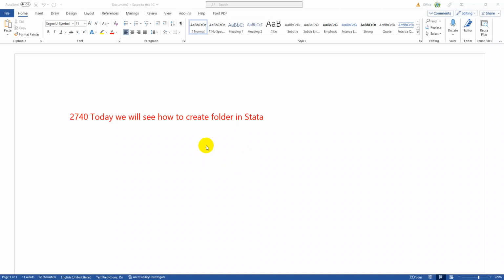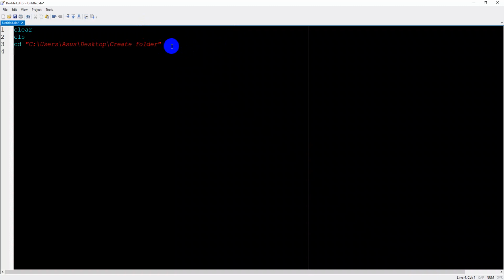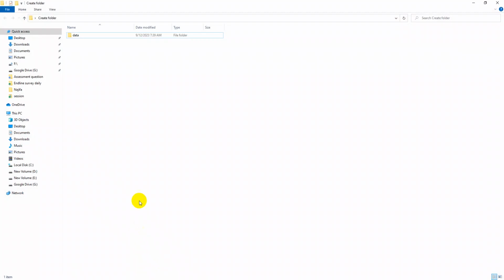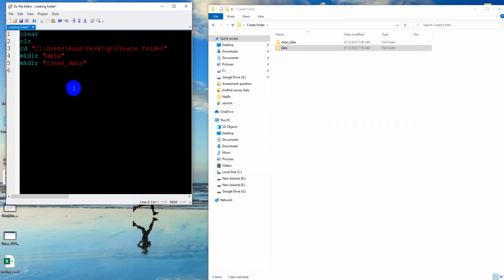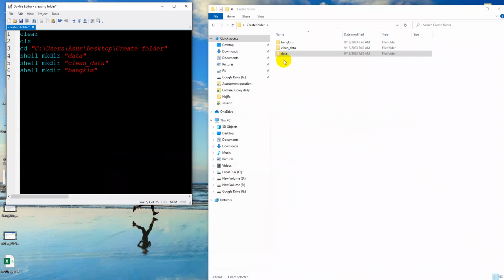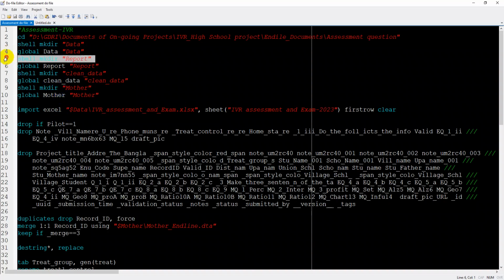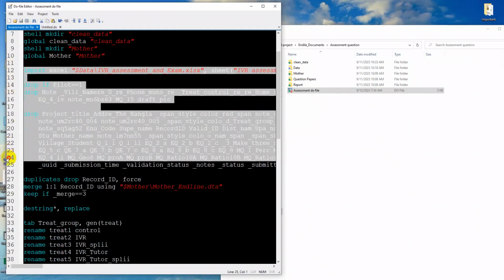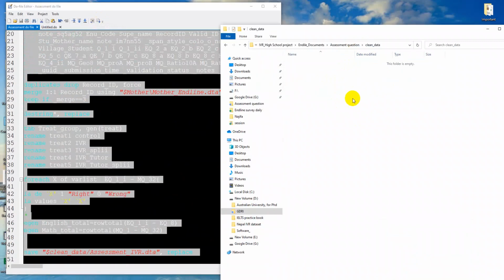3. How to Create a Folder in STATA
Creating a folder in Stata is a straightforward process. Here's how you can do it step-by-step:

1. Open Stata and navigate to the location where you want to create the folder. You can do this by using the `cd` command followed by the path to the desired location.

2. Once you're in the desired location, type the following command into the Stata command window:

```stata
mkdir folder_name

Replace `folder_name` with the name you want to give to your new folder. For example, if you want to create a folder called "Data", the command would be:

```stata
mkdir Data

3. Press Enter, and Stata will create the folder in the specified location.

cd "D:\GDRI\Documents of On-going Projects\IVR_High School project\Endile_Documents\Assessment question"
shell mkdir "Data"
global Data "Data"
shell mkdir "Report"
global Report "Report"
shell mkdir "clean data"
global clean_data "clean_data"
shell mkdir "Mother"
global Mother "Mother"